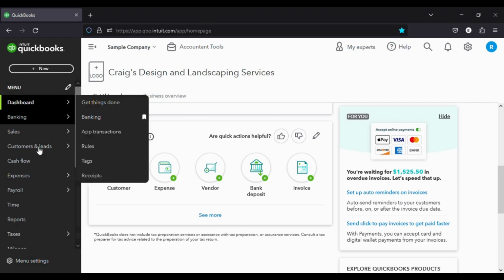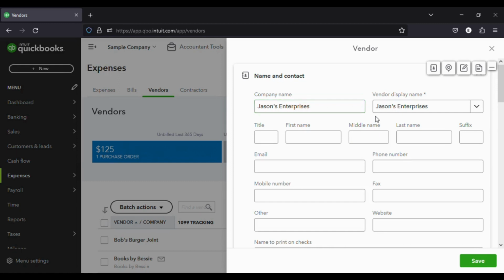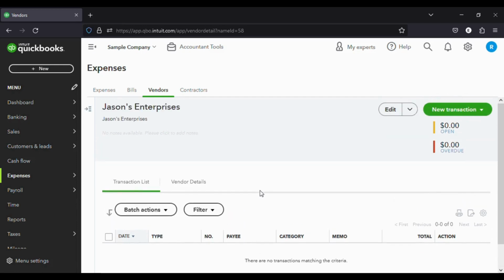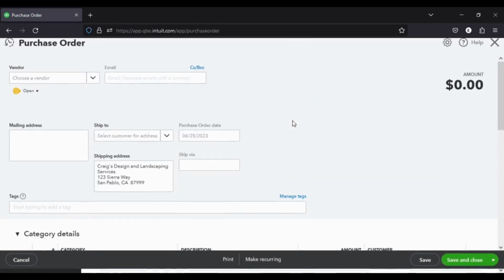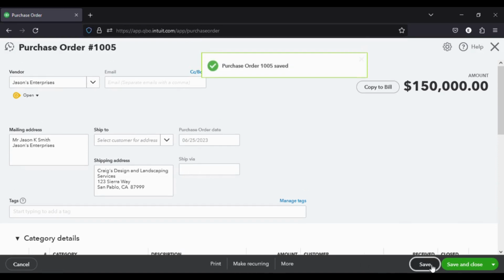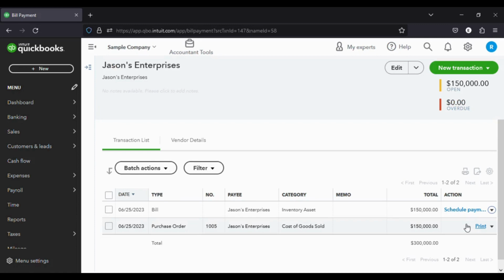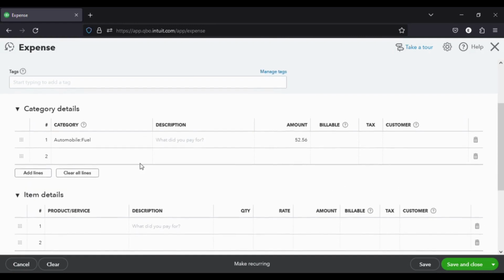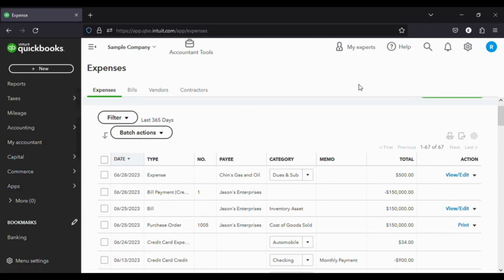How to manage and record expenses in QuickBooks Online | Managing vendors in QuickBooks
After watching this video, you'll be able to:
- Create new vendors
- Create purchase order
- Create and pay bills
- Record direct and indirect expenses